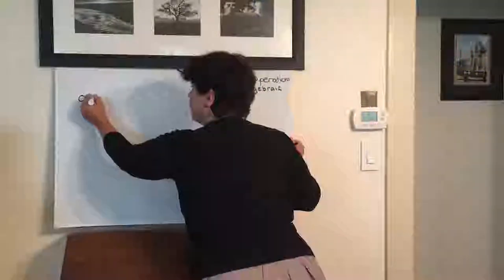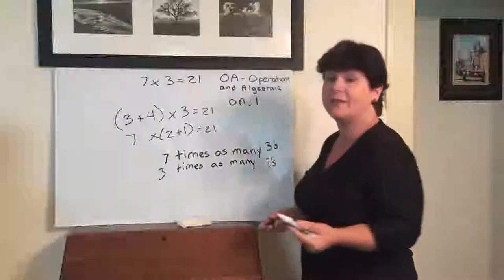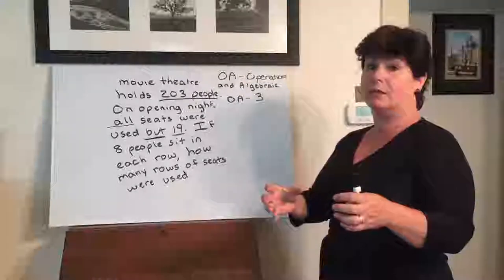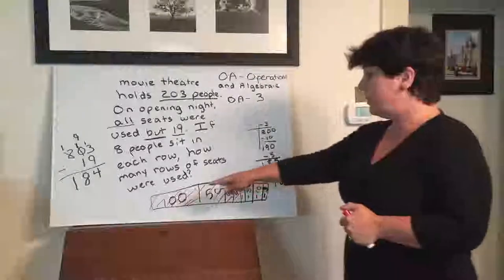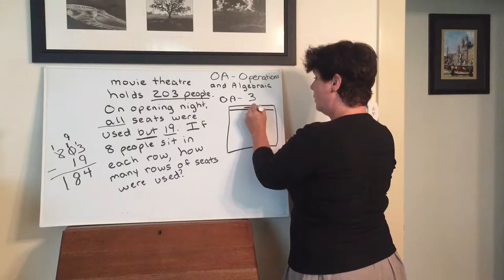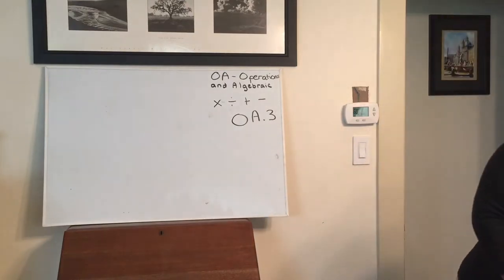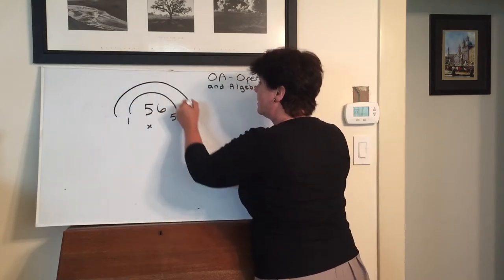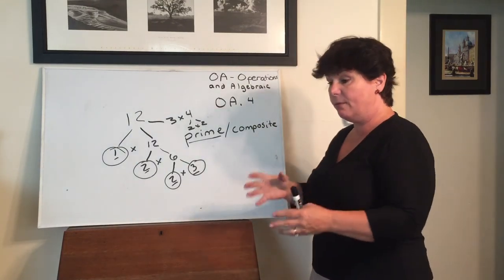OA 1-4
OA 1- 2:40
OA 2- 7:55
OA 3- 14:03
OA 4- 40:24